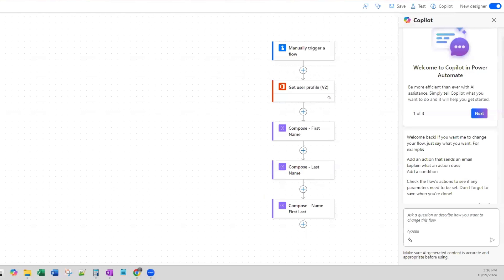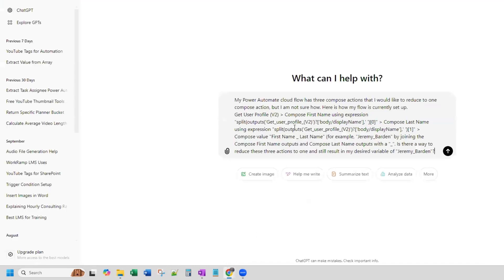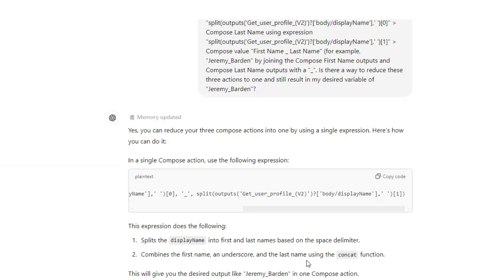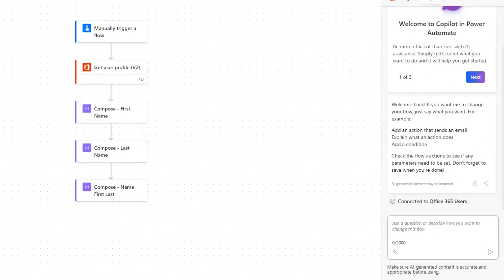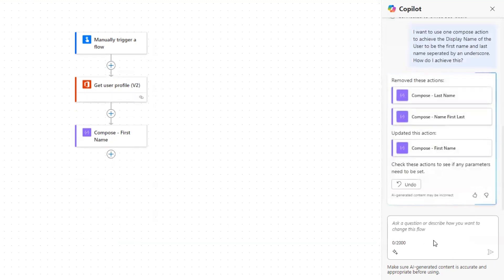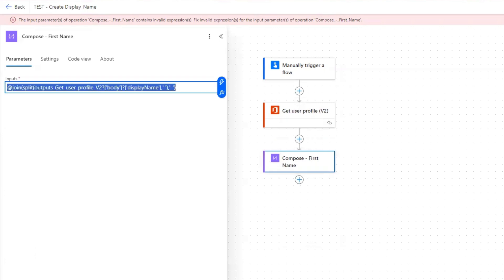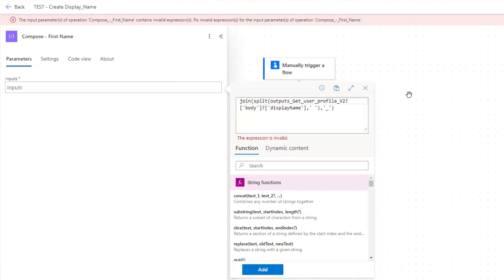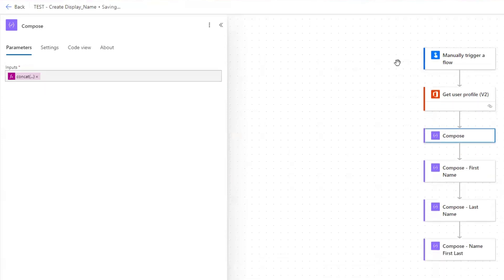Power Automate - ChatGPT vs Microsoft CoPilot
For fixing or improving your Power Automate cloud flows, which AI is the better choice: ChatGPT or Microsoft CoPilot? This video demonstrates a basic outcome we want to achieve, and which AI is better equipped to handle our prompts.